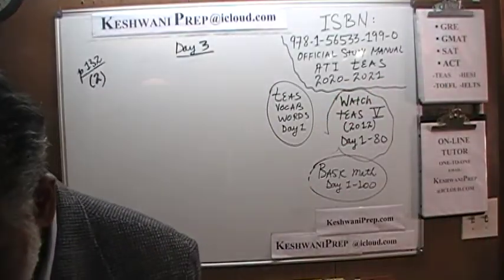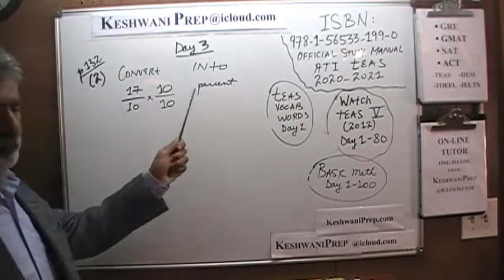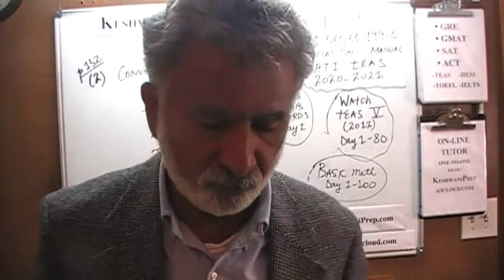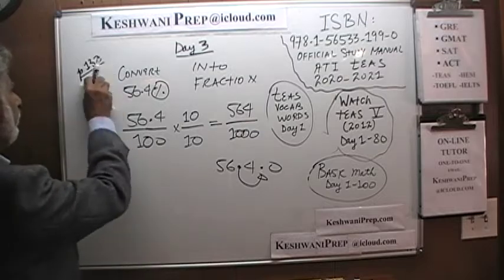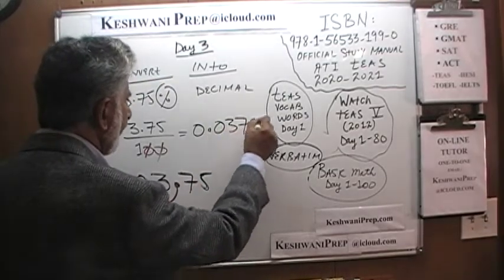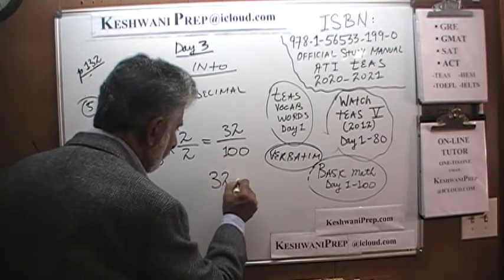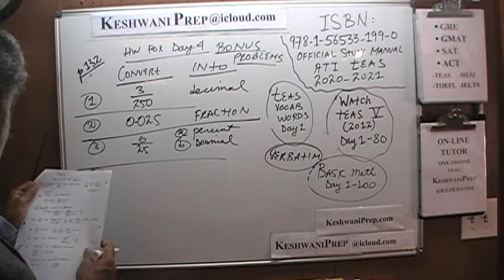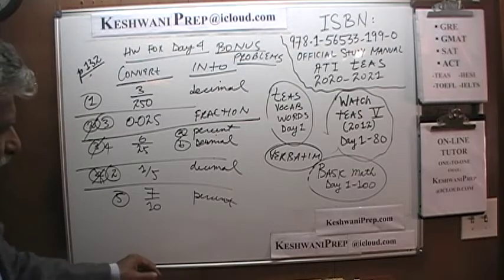TEAS 2021p132 Day 3 Official Study Manual Online Math Prep Tutor - Decimals, Fractions, Percentages